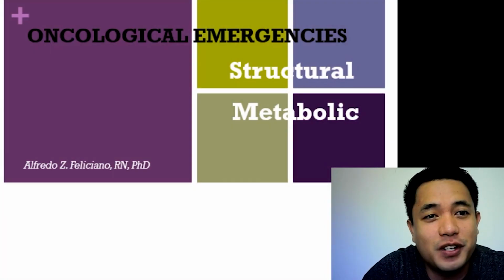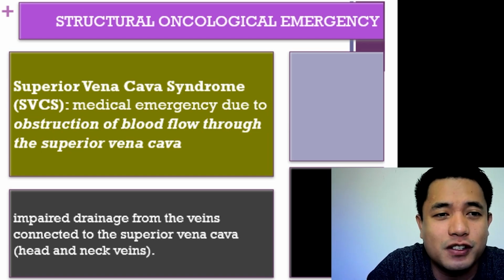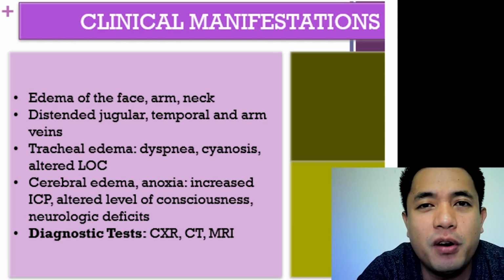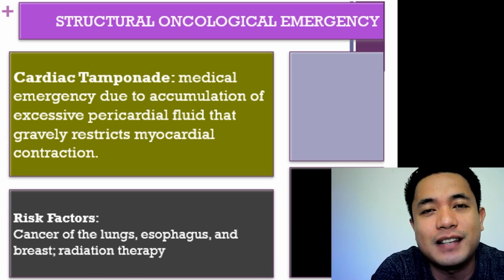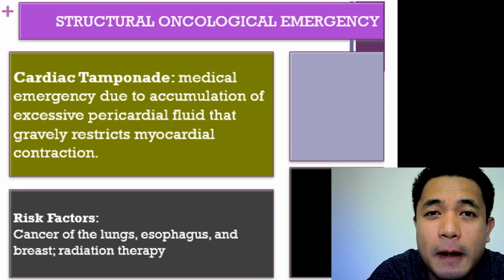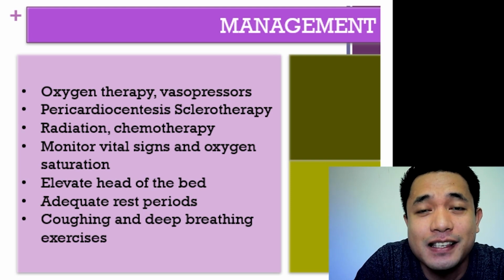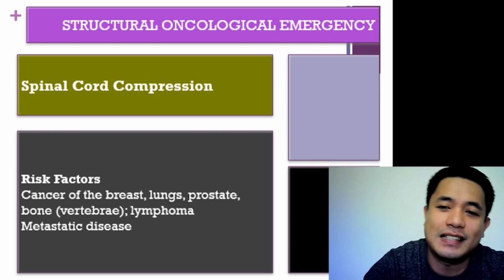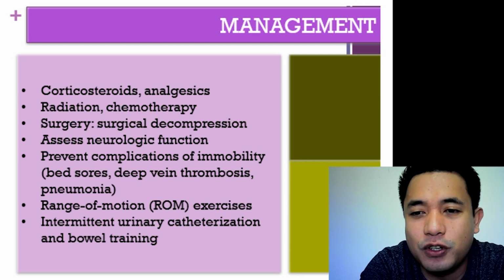Structural Oncological Emergencies